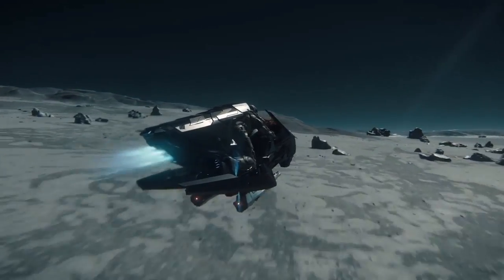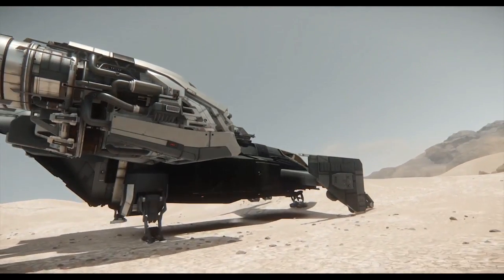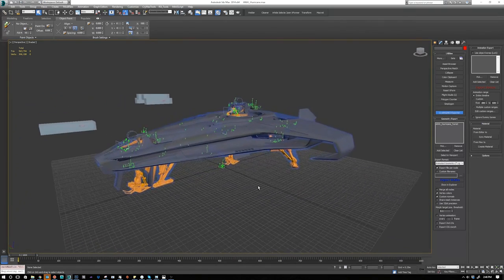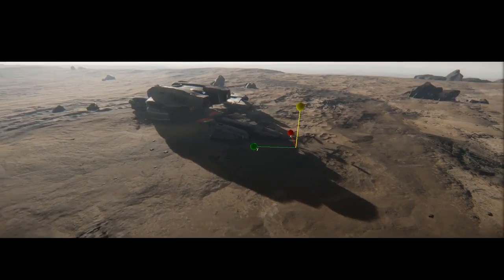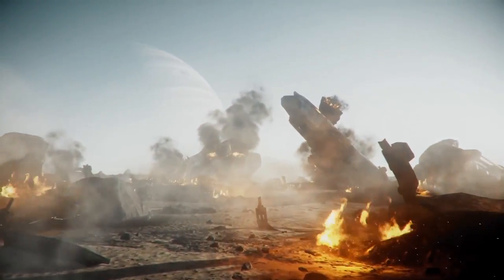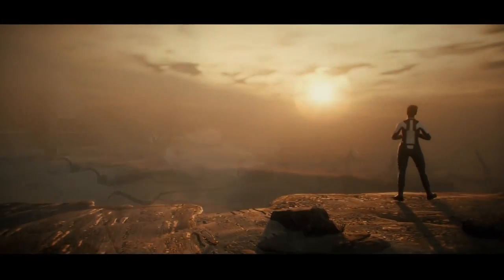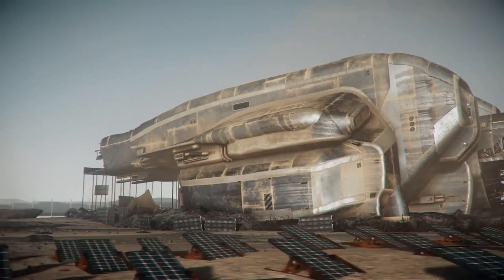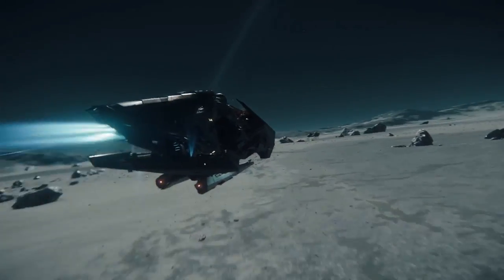Star Citizen 3.0 | Cargo Transfer & Crashed Ships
Star Citizen Derelect Ships & Cargo transfer footage!

Right Stick (Saitek X56)
Left Stick (Thrustmaster T1600M)

Star Citizen 2.6.3 is a new Space Sim currently in development by Chris Roberts, creator of the famed Wing Commander franchise. Star Citizen is currently in Alpha. The single player campaign Squadron 42 is scheduled to be released at the end of 2017. I hope you enjoy this Star Citizen Alpha 2.6.3 gameplay video and future Star Citizen content to come!